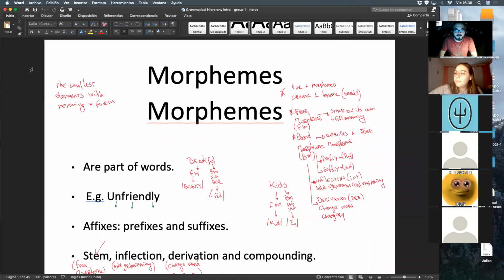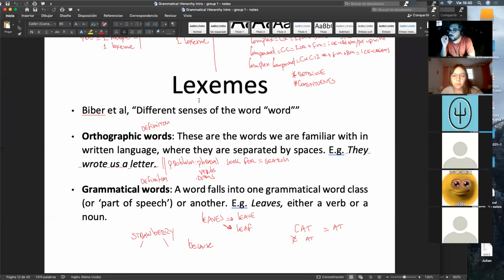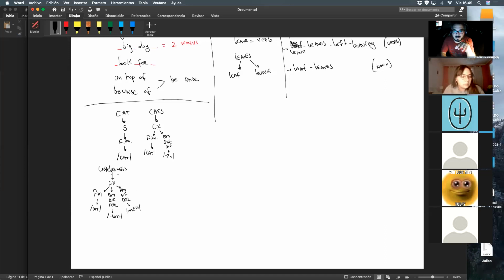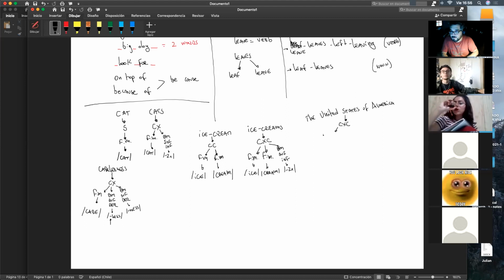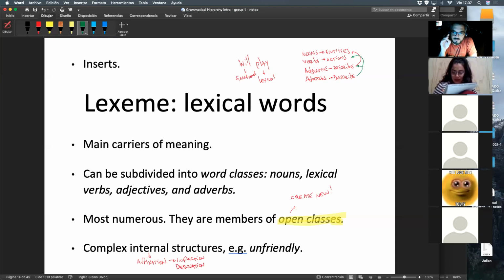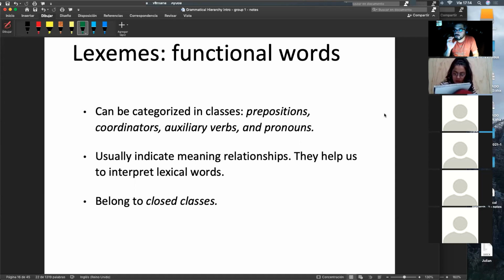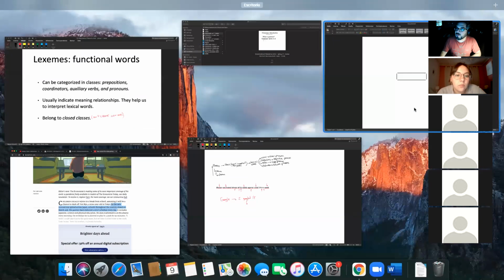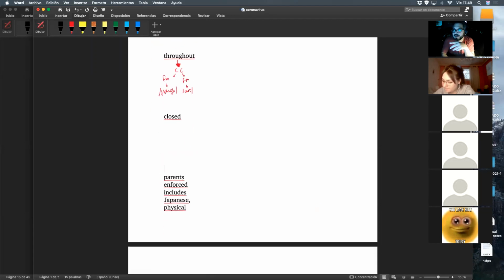UMCE-GRAMMAR1- Clase 09/04/2021 - Group 2